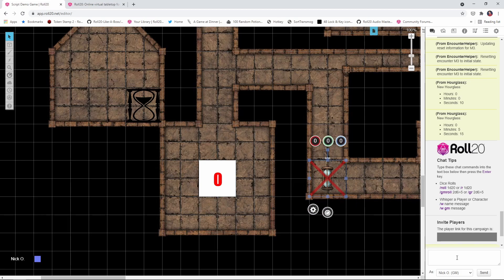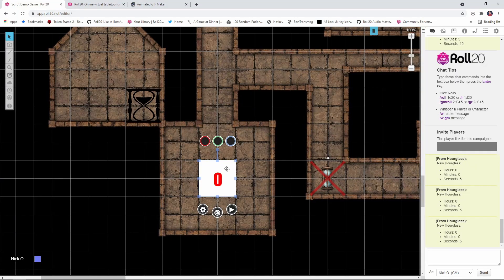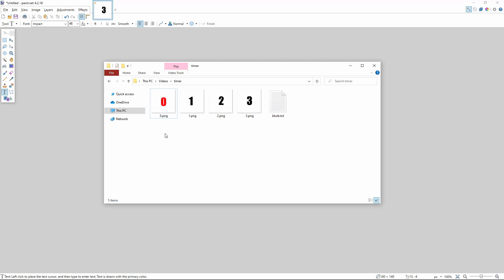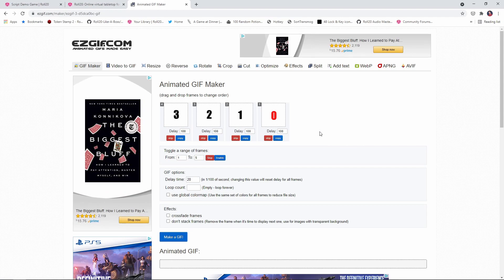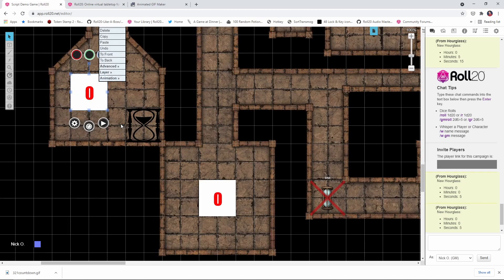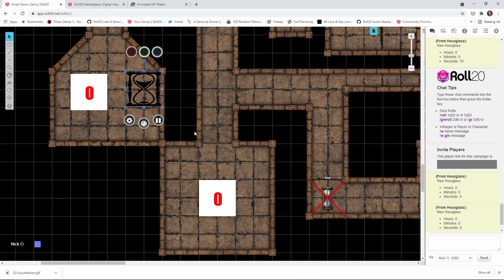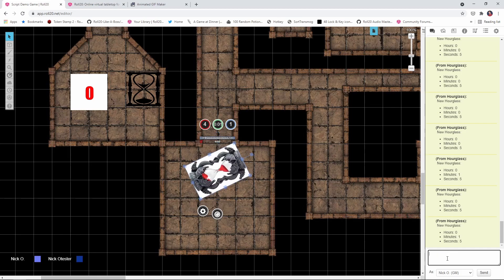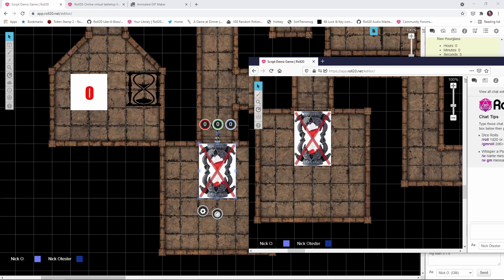Creating Timers in Roll20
This video shows how to create timers in Roll20.
Timestamps:
Creating your own gif timer - 1:32
Buying pre-made gif timers - 5:02
The hourglass API Script (Pro subscription required) - 5:43

I write urban fantasy & pulp stories, too!